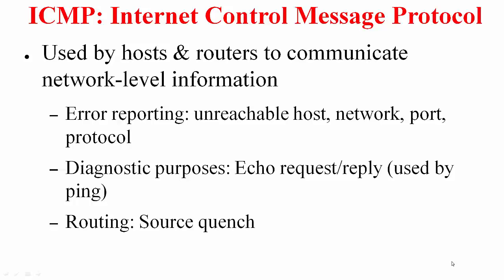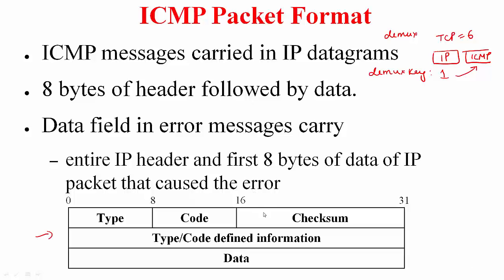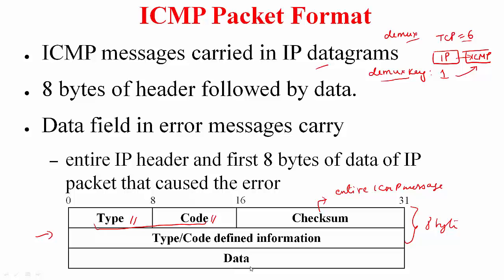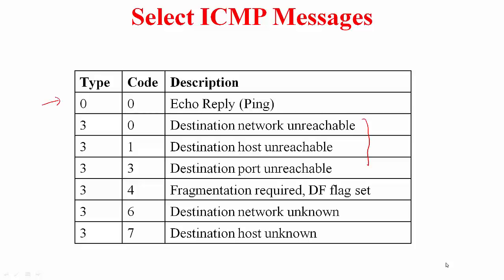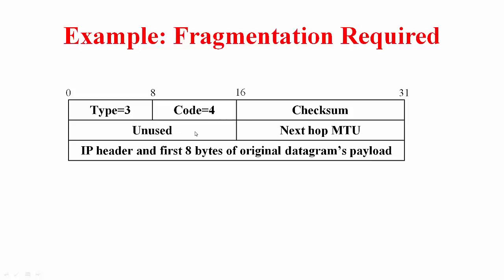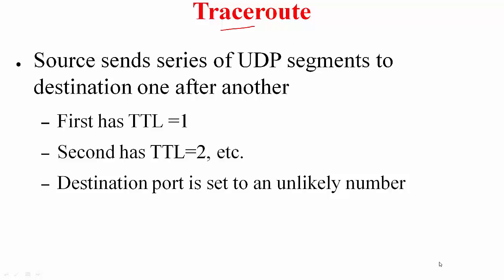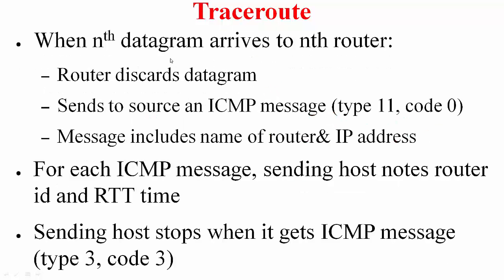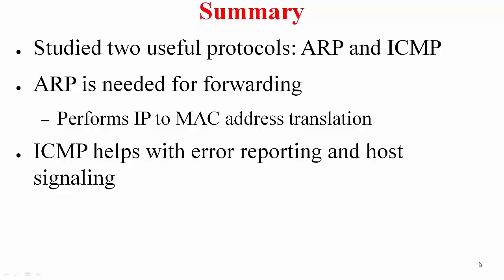Supporting Protocols Part--2